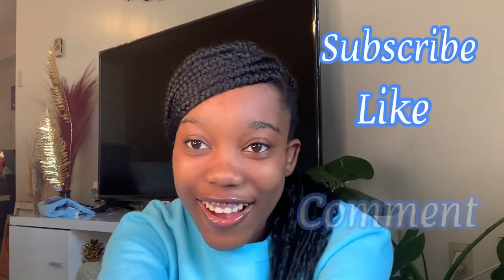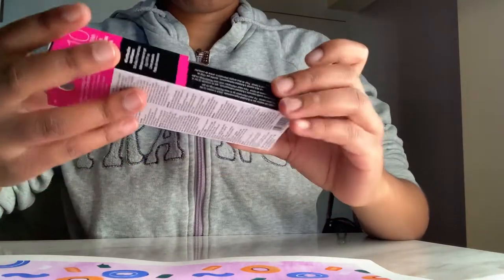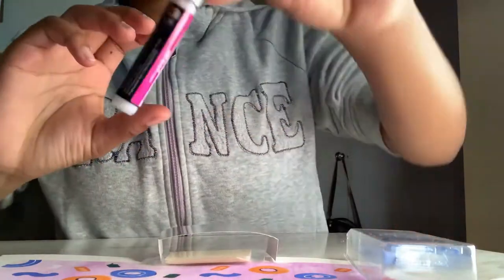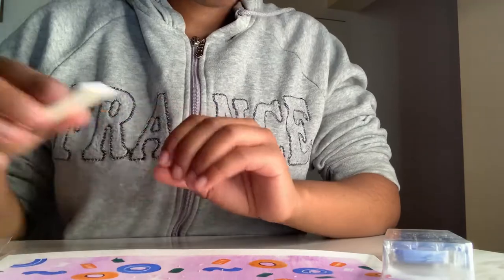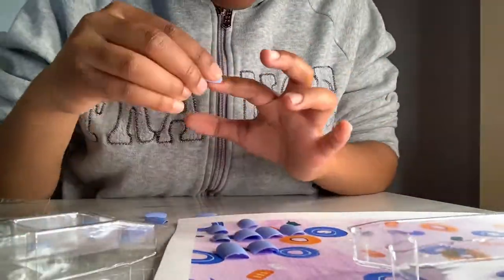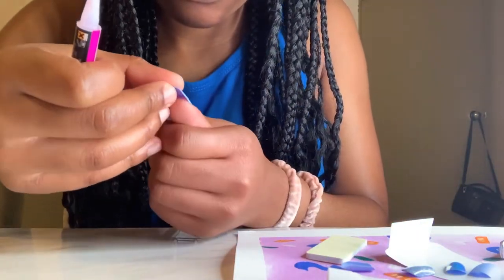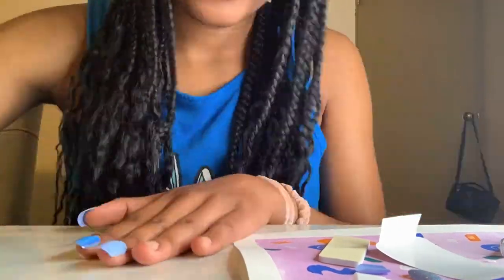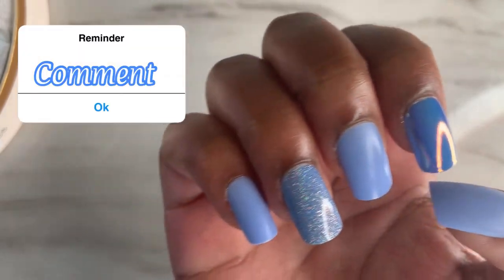DOING MY NAILS AT HOME (first time)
What’s popping OG squad I am back with another video. In this video I showed you guys how I did my nails at home this was my first time so things went a little bit wild. I bought my nail kit from a local nails store and I really loved the colour and obviously the combo, it looked super good in the end and I hope you like it too. Anyways I really enjoyed making this video and I hope you enjoy watching it and have a good day

I’ll follow you back lol ;)

FAQ
Age : 16
Editing App: InShot
Name : Chelsea
Current phone : IPhone XR